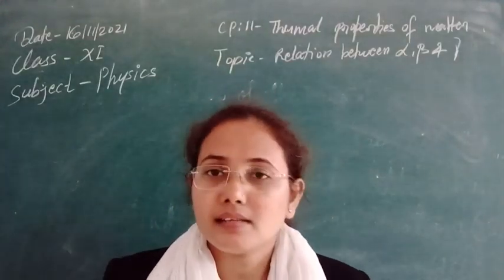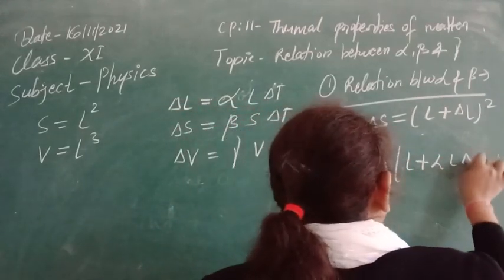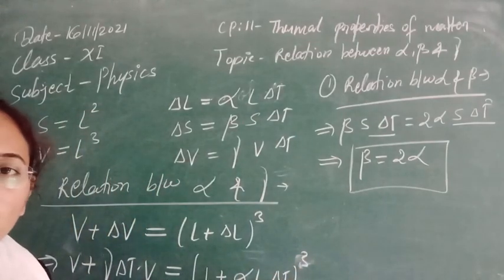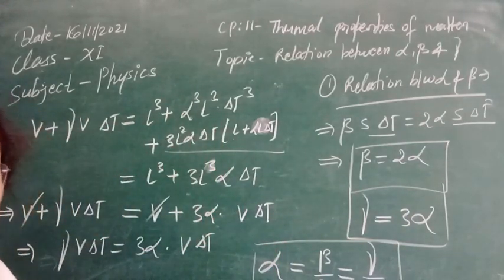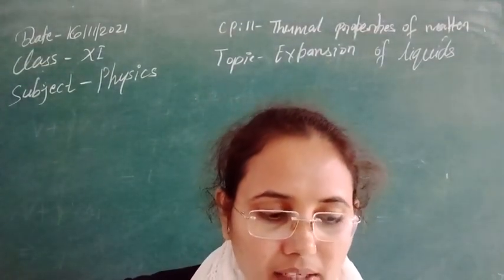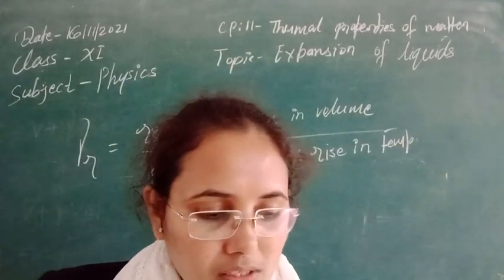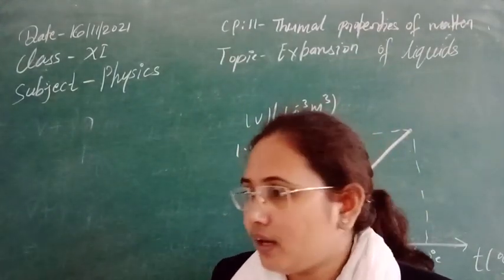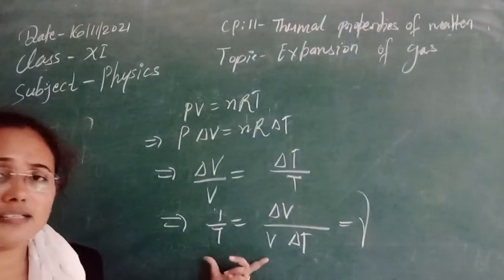Class XI Physics 16-11-2021 by Ankita Verma, thermal properties of matter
Class XI Physics 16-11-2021 by Ankita Verma, relation between coefficients of thermal expansions, expansion in liquid and gas